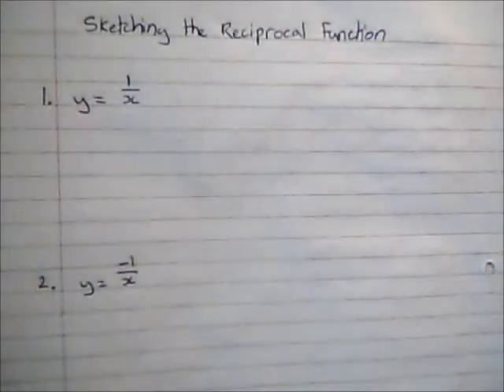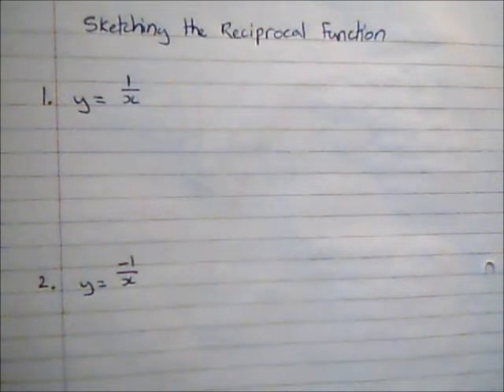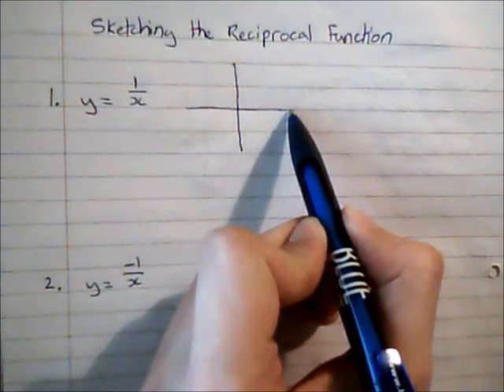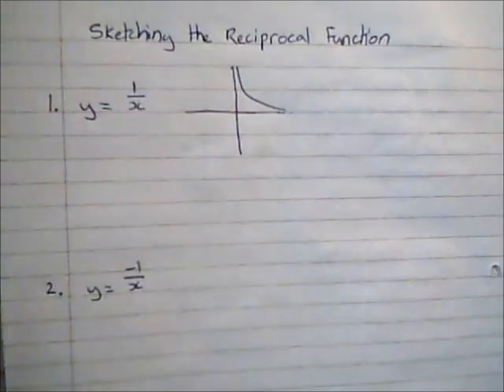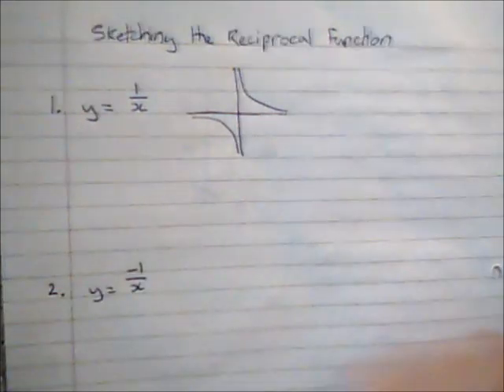Sketching the Reciprocal Function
Video on sketching the reciprocal function.